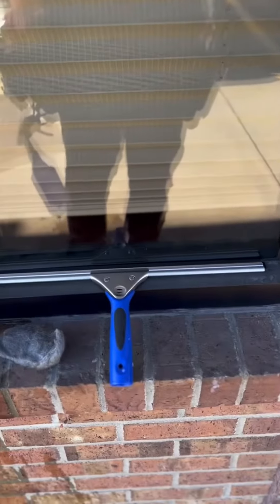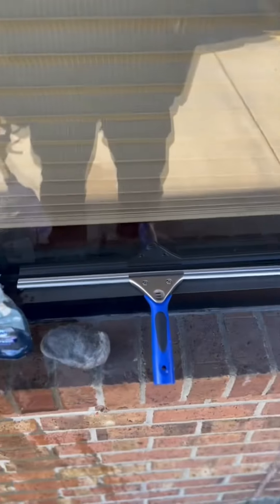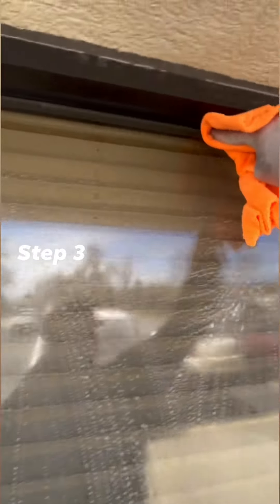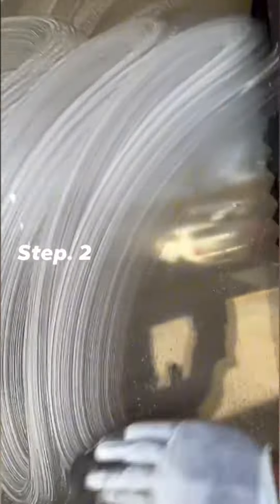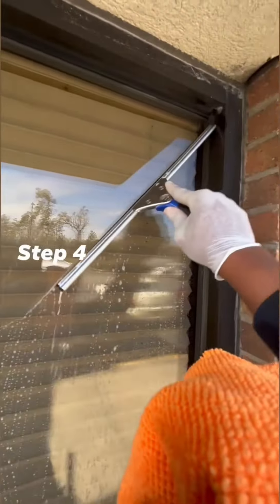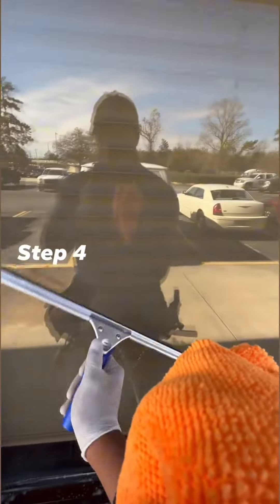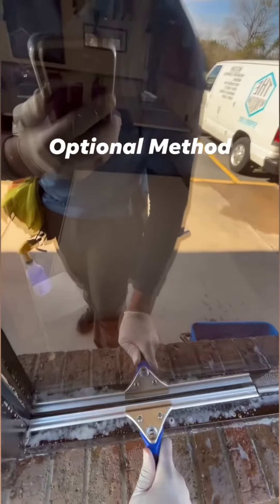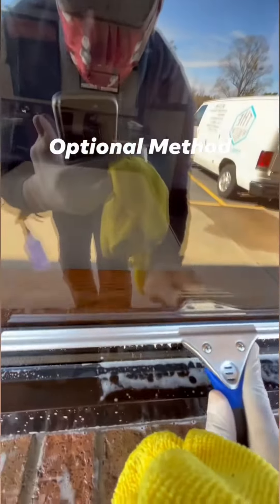How to Window Clean step by step